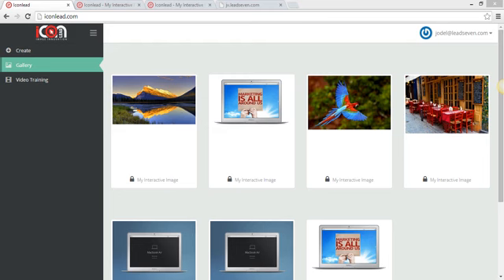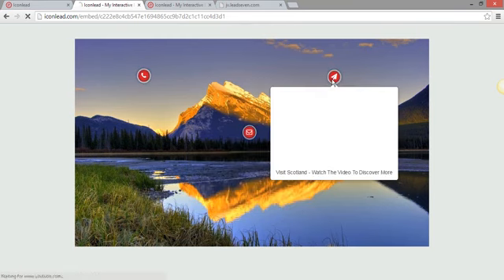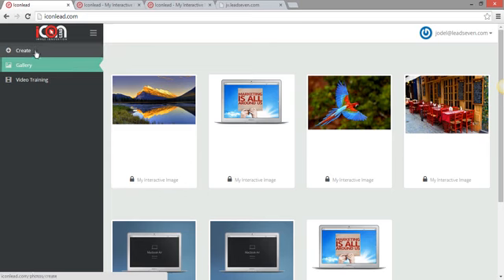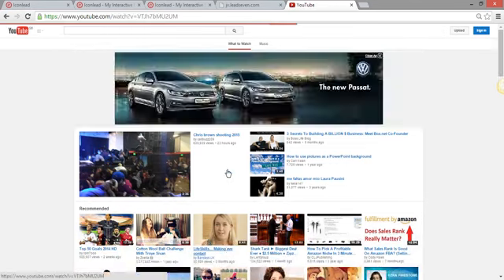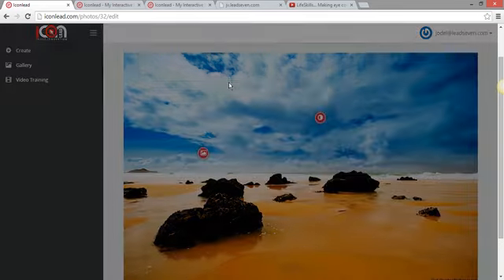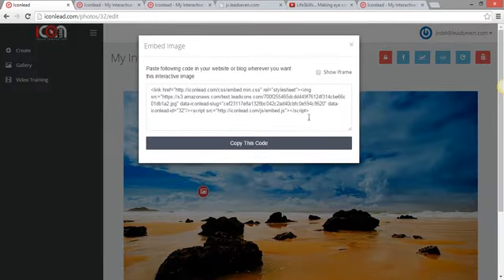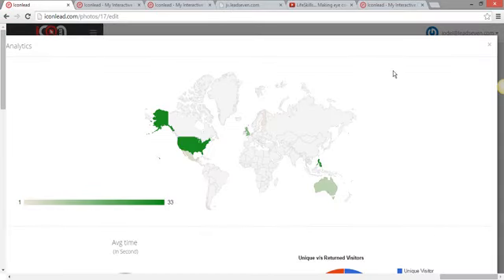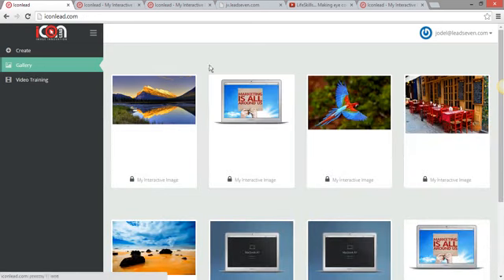Icon Lead Review - Get $20K BONUS & BIG OFF